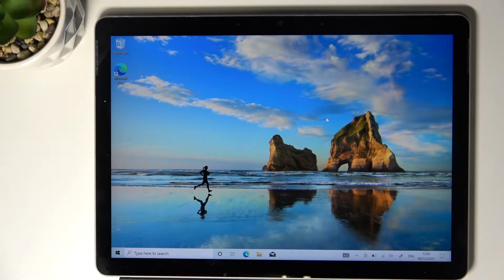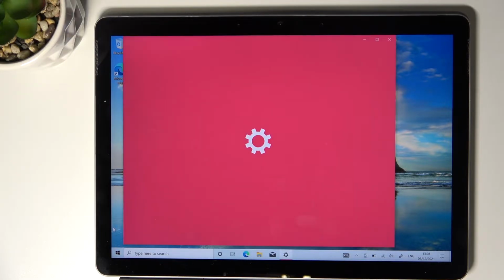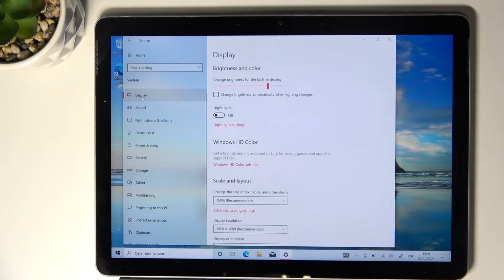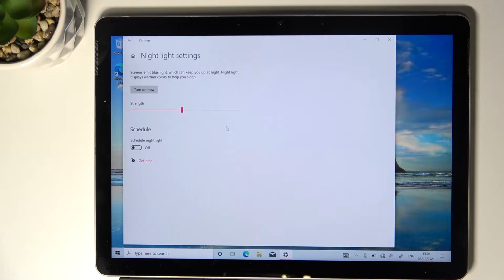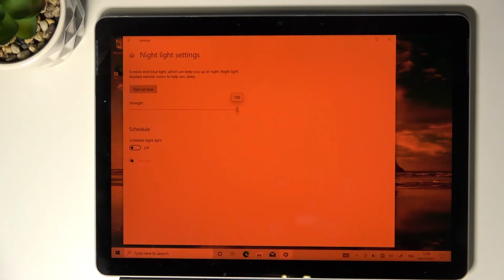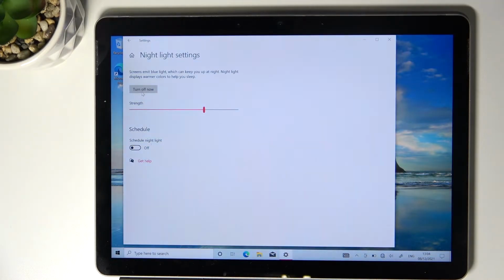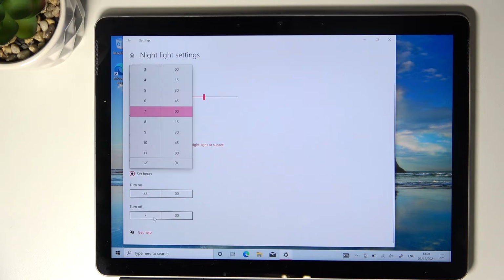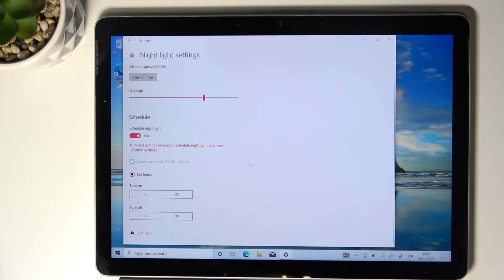How to Activate Night Light on MICROSOFT Surface Go 2 – Eye Comfort Mode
Looking for the method to activate the night light on MICROSOFT Surface Go 2? Can you change the display brightness on the MICROSOFT Surface Go 2? Our tutorial demonstrates how to enable night light in MICROSOFT Surface Go 2 in the following manner. Stay with us to find out how to use MICROSOFT Surface Go 2 night mode properly if you are looking for ways to enable eye comfort mode in your Microsoft device. Let’s follow the uploaded video guide and turn on the eye comfort mode on the Microsoft device. Visit our HardReset.info YT channel and discover many useful tutorials for MICROSOFT Surface Go 2.

How to enable Night Mode in MICROSOFT Surface Go 2? How to activate Night Mode in MICROSOFT Surface Go 2? How to use Night Mode in MICROSOFT Surface Go 2? How to turn on Night Mode in MICROSOFT Surface Go 2? How to activate eye comfort mode in MICROSOFT Surface Go 2?